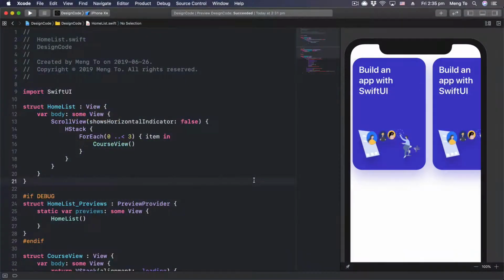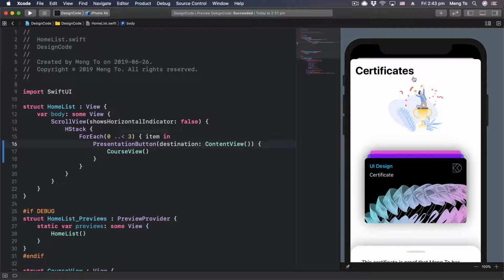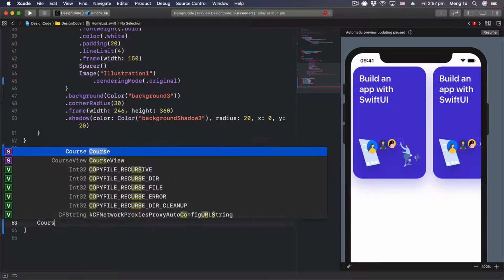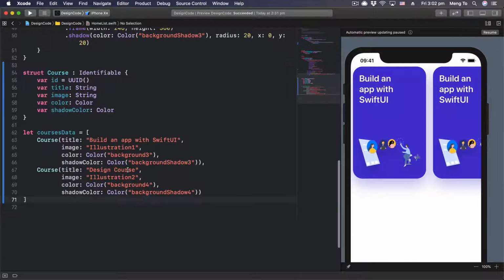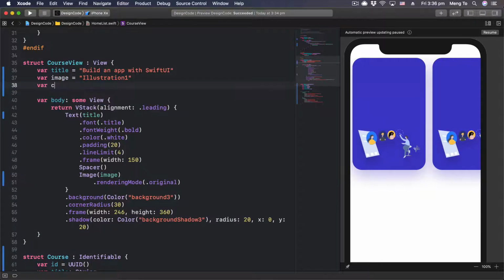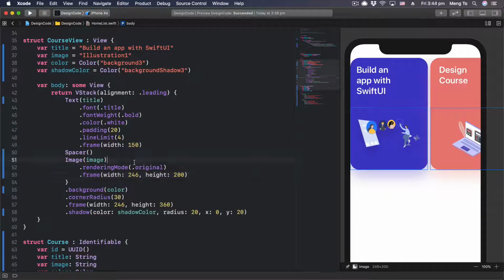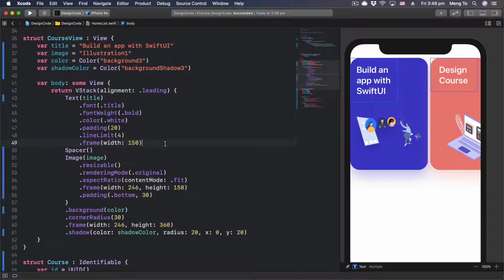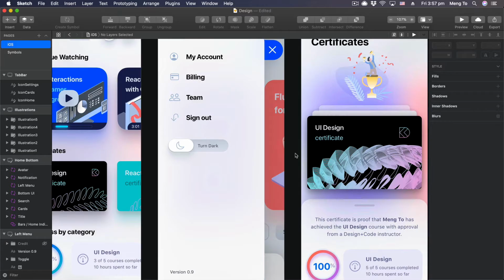DesignCode - Build an application with SwiftUI Part 1 [AhLaN] lesson11~